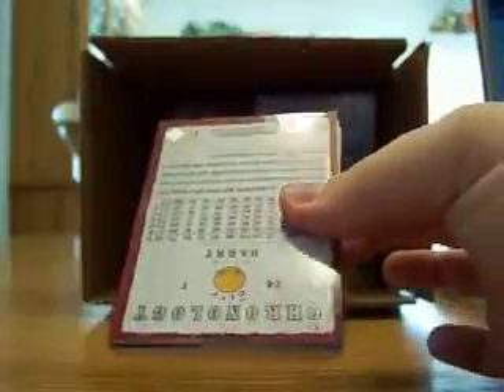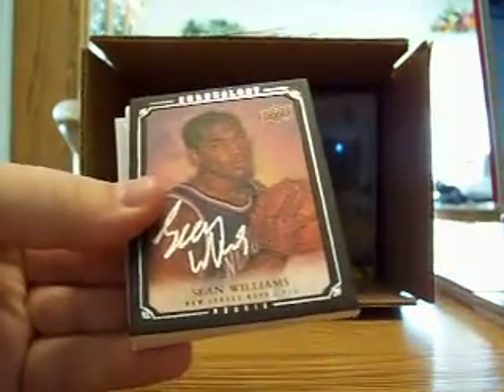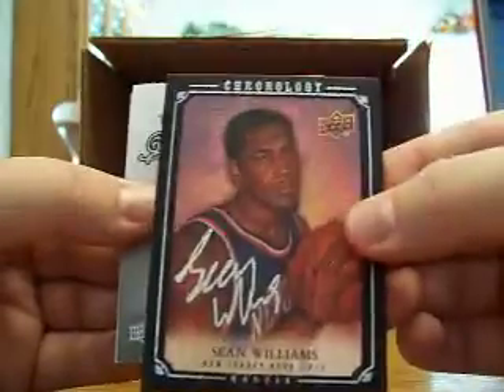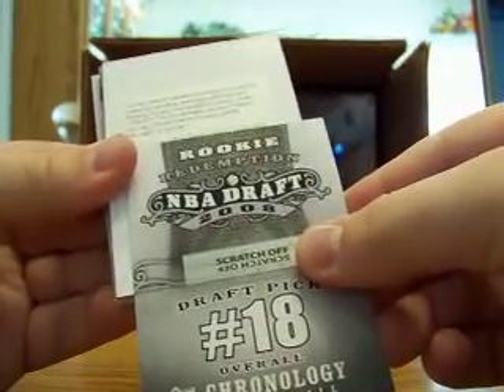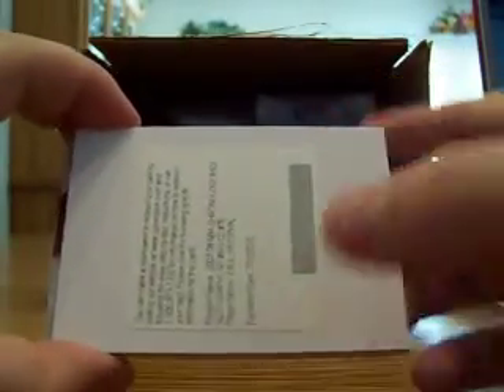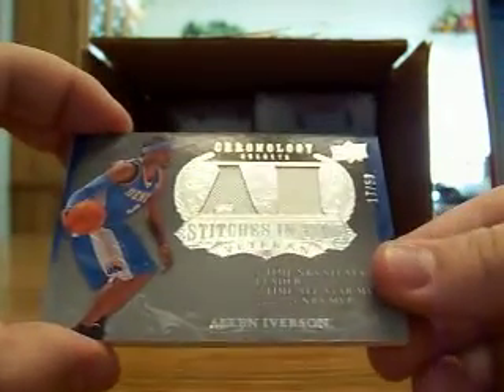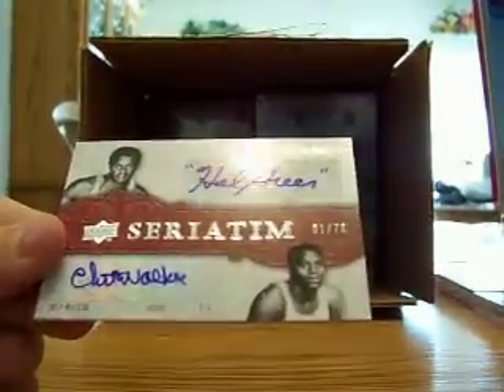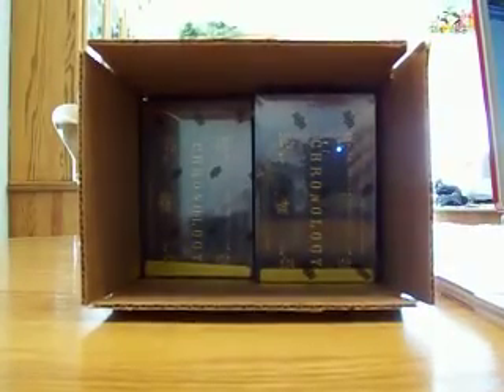07/08 UD CHRONOLOGY BASKETBALL CASE GB #11 - BOX #5